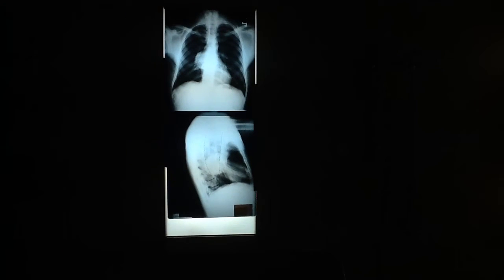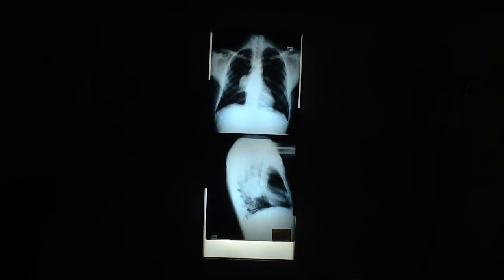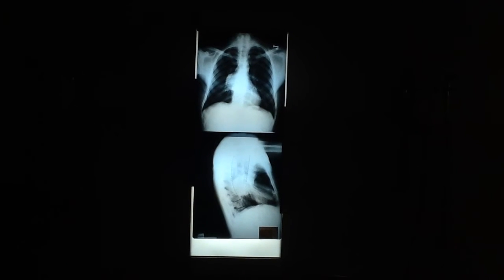Soft B W8D